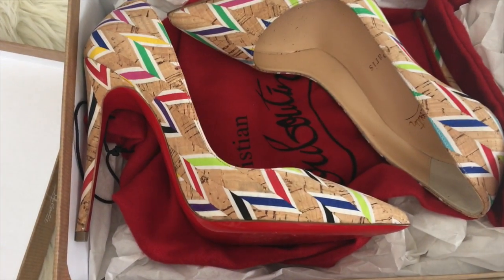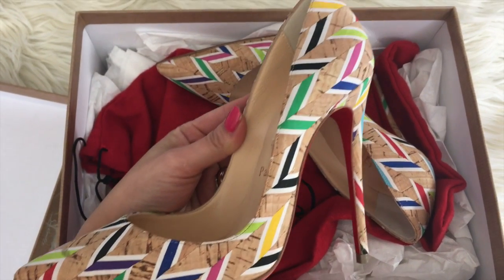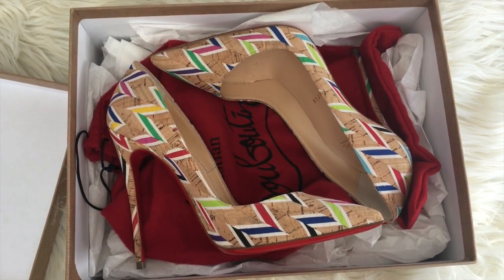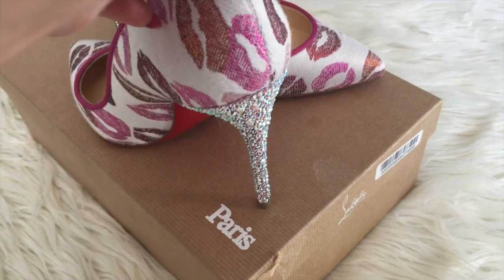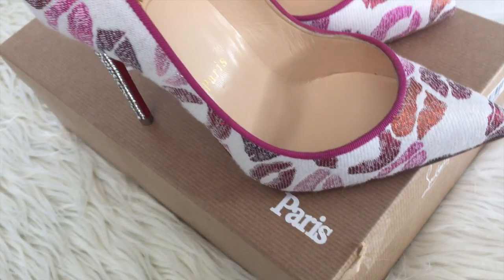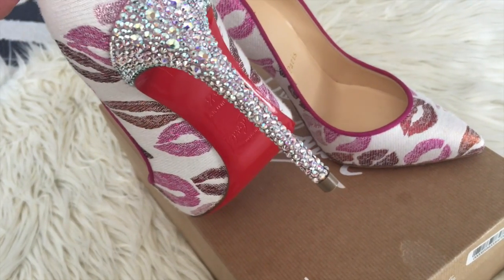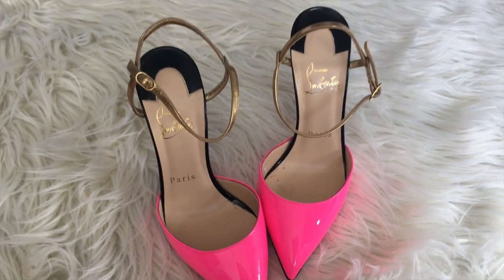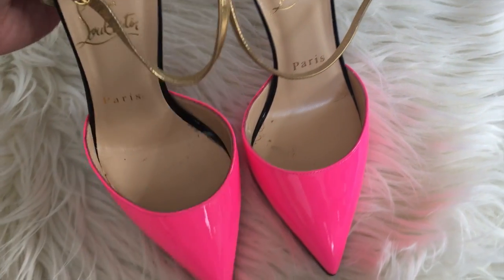How to get designer shoes on sale + my Louboutin sale haul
I buy the majority of my designer shoes on sale and have for years!  Sharing my tips on how I buy Louboutin and other designer shoes on sale and how you can too!  Also sharing my most recent Louobutin haul and yes I got them all on sale.

Neiman Marcus

Shoes that I showed in the video
So Kate Chevron Cork
So Kate nude/black versions
Rivierina nude
Cosmopump Lip Print

Don't miss my latest video! "The Best of Nordstrom Anniversary Sale 2017 - Haul & Try On"